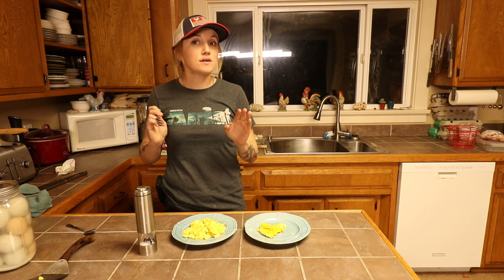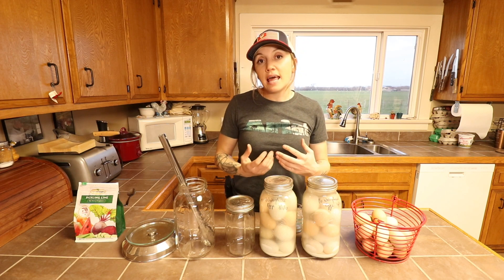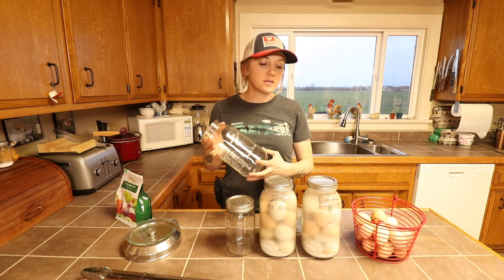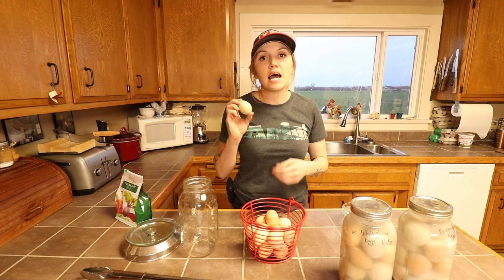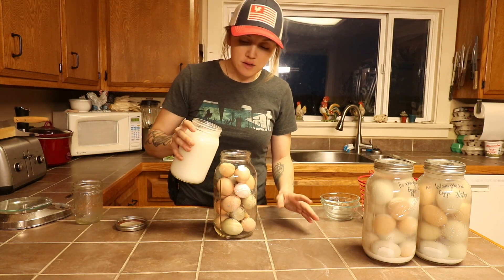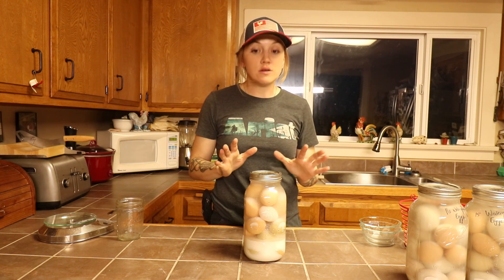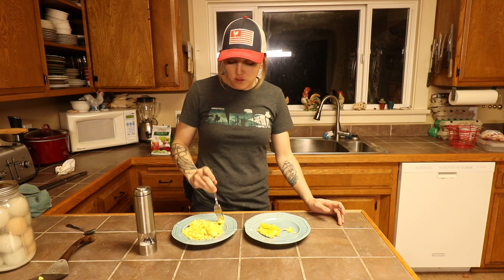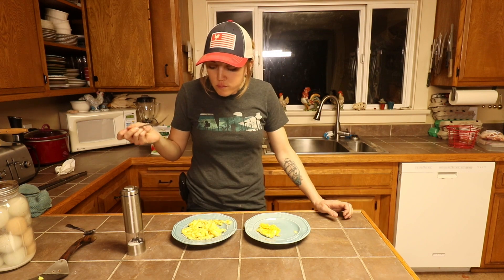Eating 20 Month Old Eggs! Does Waterglassing work for long-term preservation?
How to preserve your eggs for long term storage and show you what they taste like at TWENTY months old!

Waterglassing Solution:
1 oz. Hydrated Lime
1 Quart Water

Mrs. Wages Pickling lime
Half gallon jars
Egg Basket
Salt Grinder